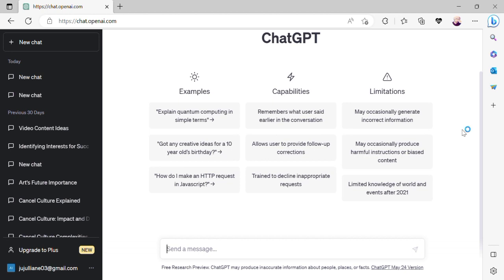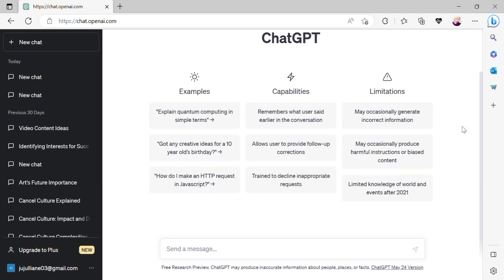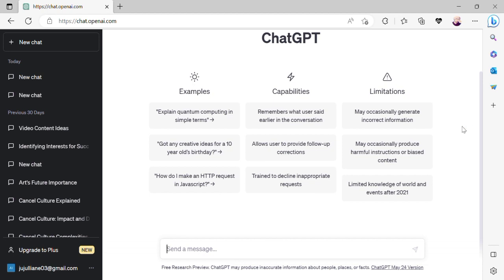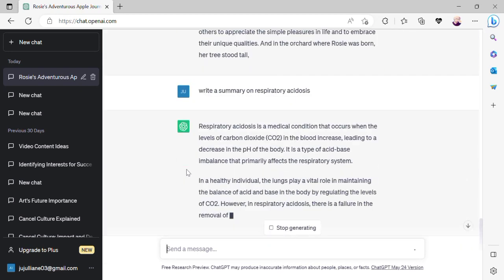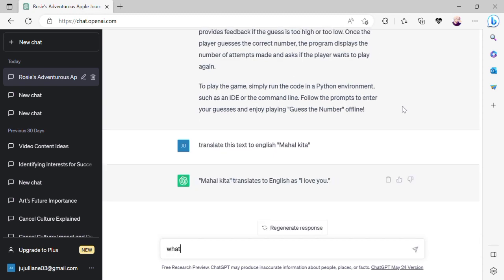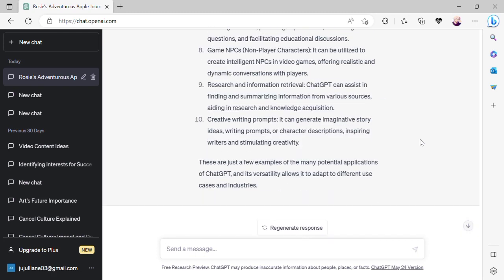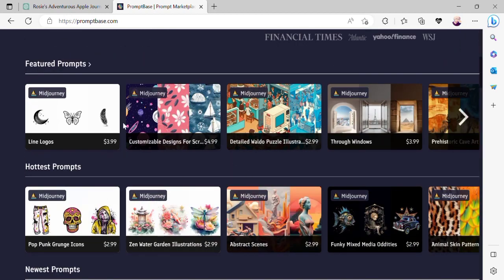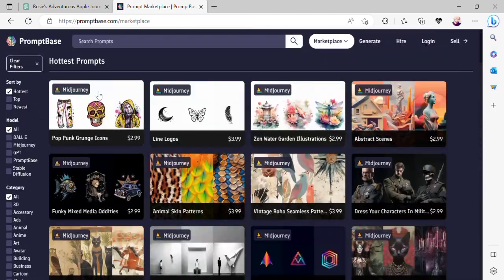ChatGPT - Complete Beginners Guide (QUICK TUTORIAL)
ChatGPT - Complete Beginners Guide

In this video, we have prepared a complete beginner's guide to ChatGPT, the powerful AI language model developed by OpenAI. Join us as we walk you through everything you need to know about ChatGPT, without the need for complicated key points.

Whether you're new to the world of AI or looking to expand your knowledge, this video is designed to provide you with a comprehensive understanding of ChatGPT. We'll cover the basics, dive into its capabilities, and explore practical applications that can benefit individuals and businesses alike.

Our team of experts has carefully crafted this guide to ensure that it is accessible and easy to follow, even if you have no prior experience with AI. We'll break down complex concepts, explain key terminology, and provide real-life examples to help you grasp the power and potential of ChatGPT.

In this video, you'll learn how ChatGPT works, its underlying technology, and the training process that makes it such a remarkable AI model. We'll explore the various use cases where ChatGPT shines, such as content generation, customer support, virtual assistants, and more.

Discover the steps to integrate ChatGPT into your own projects and applications. We'll provide a step-by-step walkthrough, ensuring that you can start leveraging this incredible tool in no time. Whether you're a developer, entrepreneur, or simply curious about AI, this guide will equip you with the knowledge you need.

Join us as we unravel the mysteries of ChatGPT and unlock its potential to enhance your online presence and streamline your workflows. From generating creative content ideas to providing personalized user experiences, ChatGPT has the power to transform the way you interact with AI.

Don't miss out on this opportunity to learn from industry experts and gain valuable insights into ChatGPT.

Get ready to embark on an exciting journey into the world of ChatGPT. Watch this complete beginner's guide and take the first steps towards mastering the potential of AI.